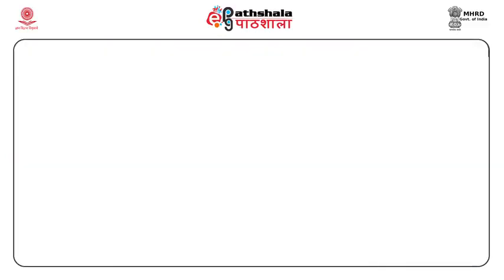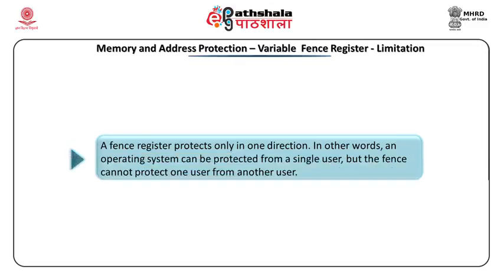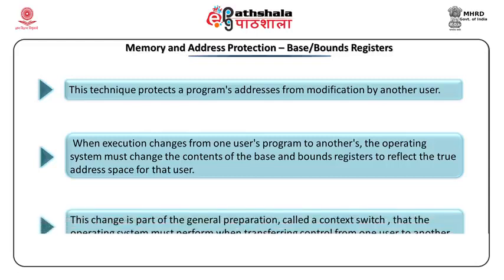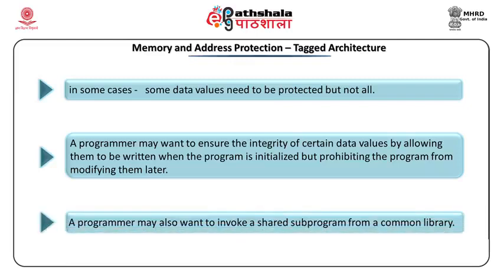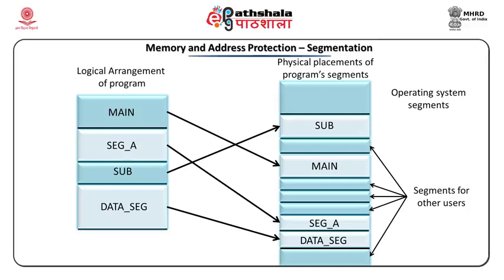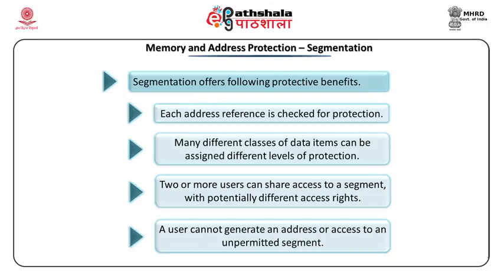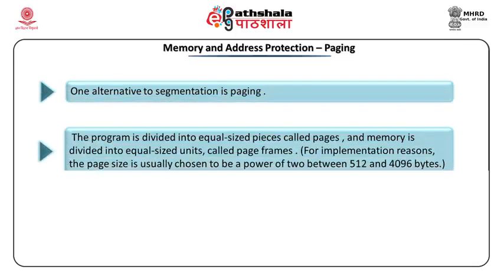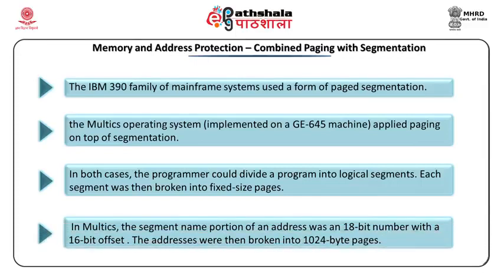Operating System Memory Protection